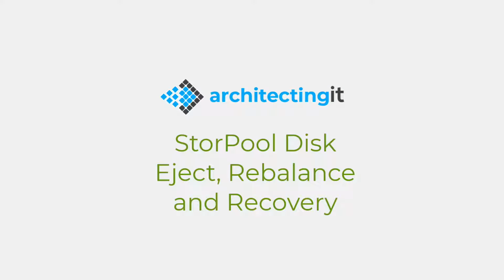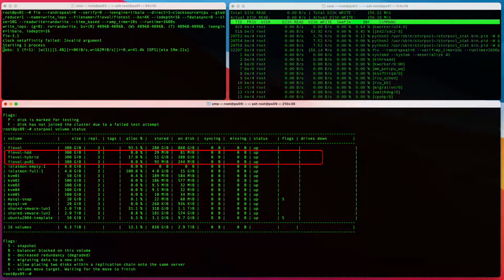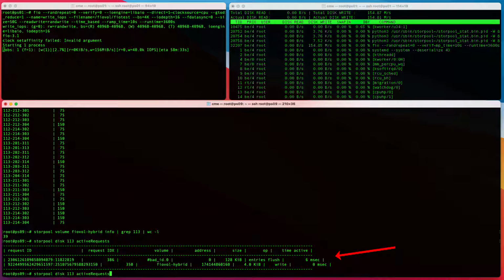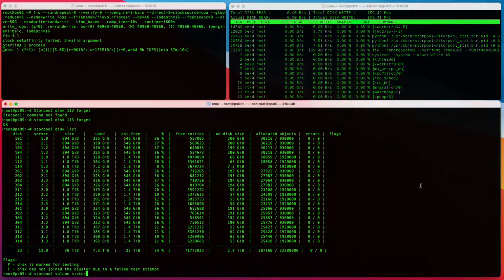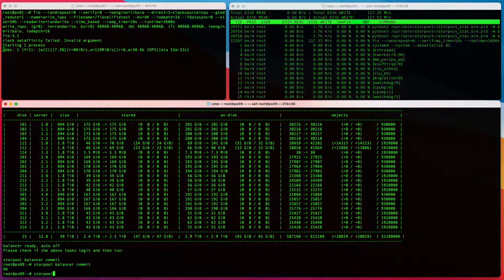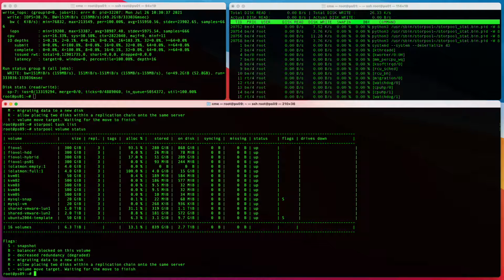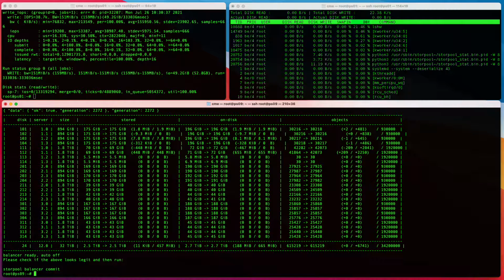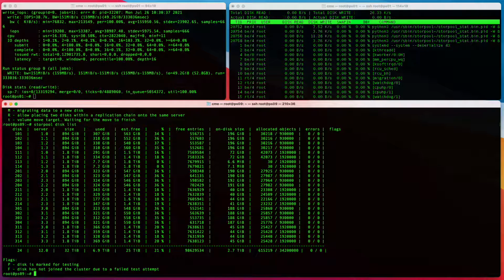StorPool Demonstrations - Recovering and rebalancing after lost disk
In this video, we show the recovery process that takes place to rebalance after a disk loss and then re-introduce a replacement media device.